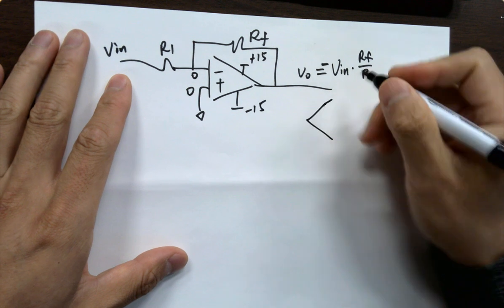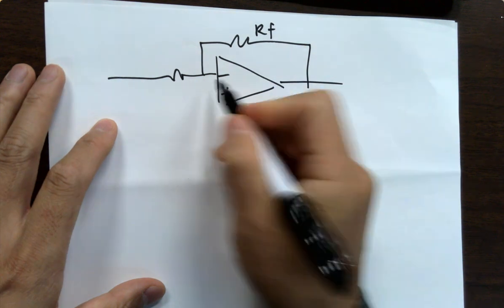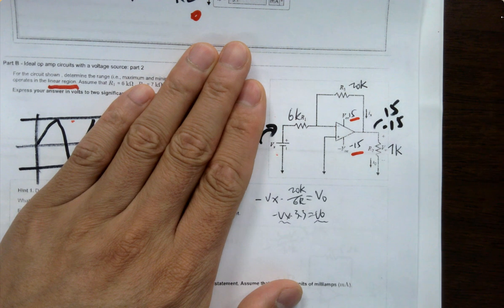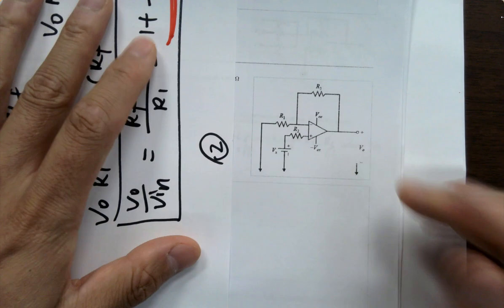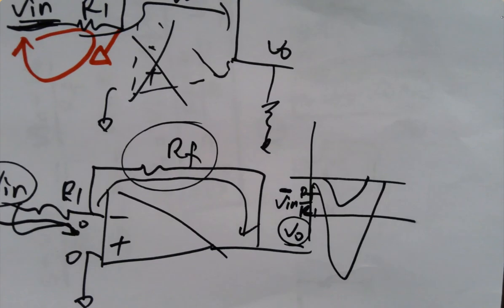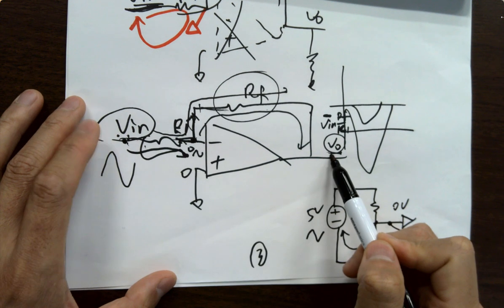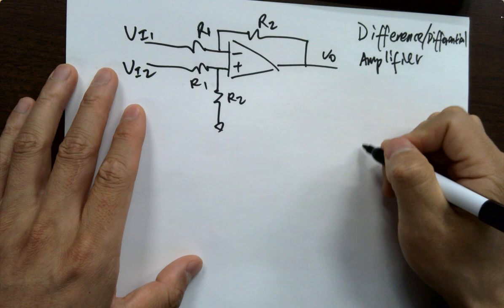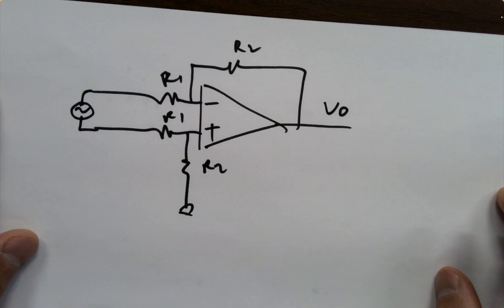E281 lec21 More on operational amplifiers